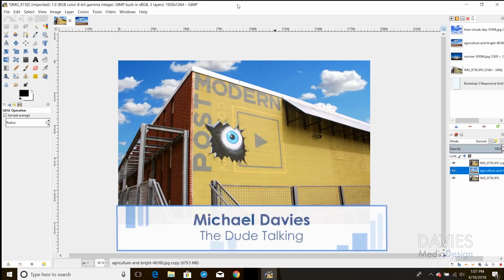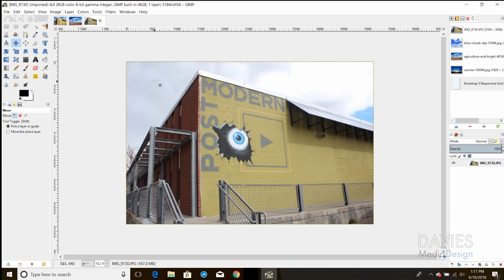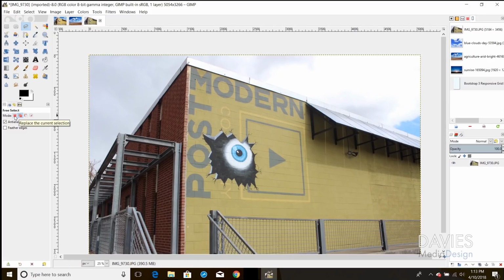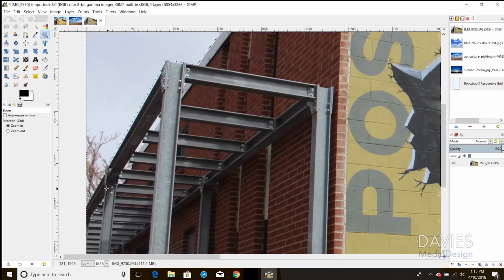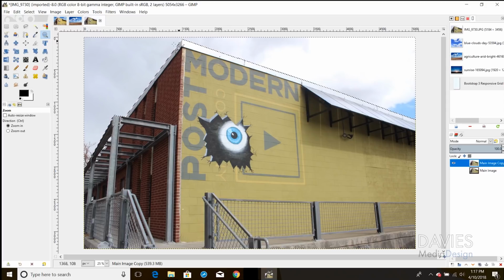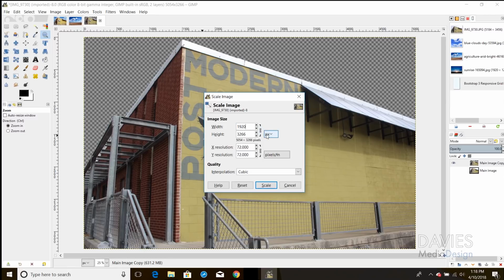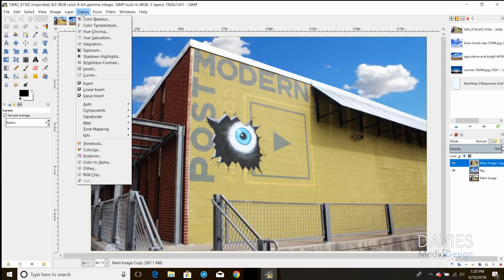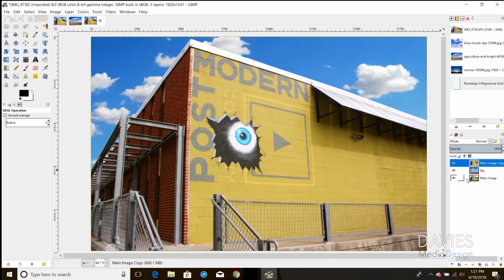How to Replace the Sky in Images Using GIMP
In this GIMP 2.10 tutorial, I show you how to replace a dreary looking sky with a brighter sky, as well as brighten the foreground object in your image to match the new sky, using the latest version of GIMP. This tutorial is great for outdoor photography when the weather is less than perfect and you need a clearer, brighter, or more dynamic sky.

I'll use the lasso tool (free select tool), rotate tool, crop tool, curves, color balance, and saturation to achieve the final image.

BashMurals
commodore256